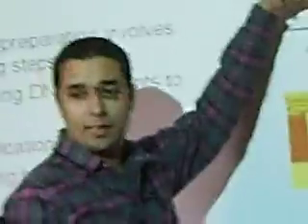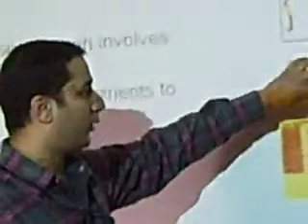jeet n himanshu presentation